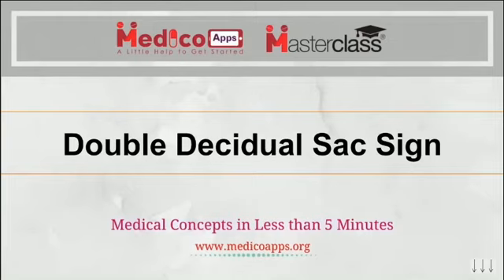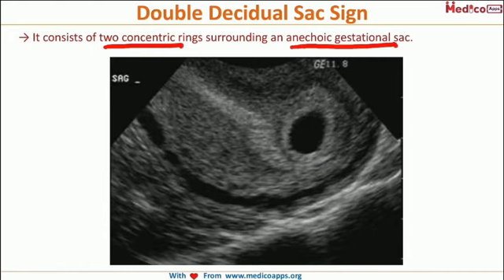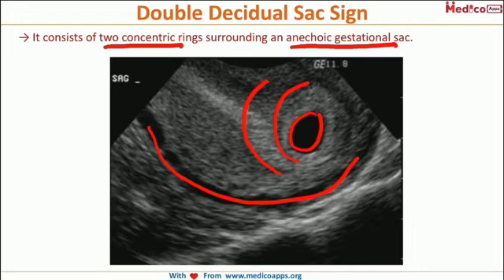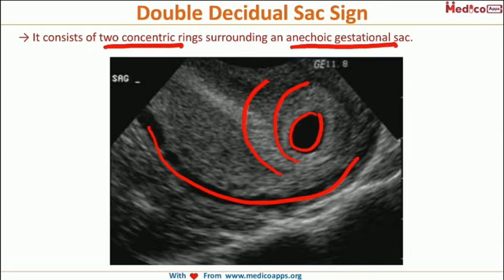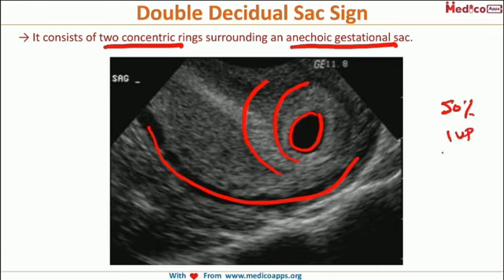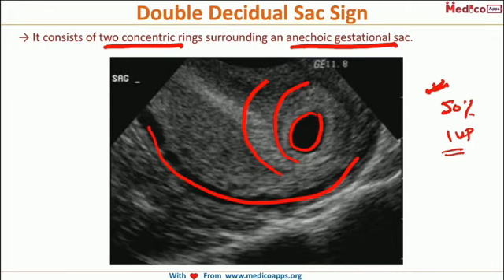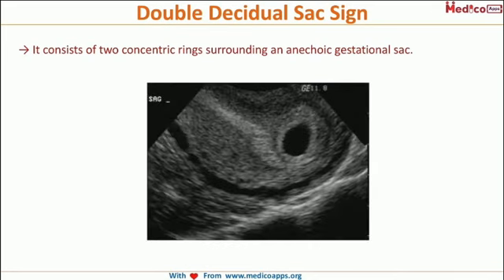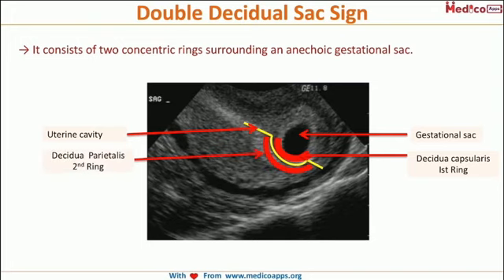NEET PG-Topic-Double Decidual Sac Sign-Radiology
→ It consists of two concentric rings surrounding an anechoic gestational sac.
• The growing embryo pushes the central cavity complex and the decidua capsularis and parietalis are formed as 2 rings.
• The double decidual sac sign (DDSS) is a useful feature on early pregnancy ultrasound to confirm an early intrauterine pregnancy when the yolk sac or embryo is still not visualized.
• Where the two adhere is the decidua basalis, and is the site of future placental formation.
• If a double decidual sac sign is present (~53% of IUPs) , then it is highly suggestive that the intrauterine fluid collection is an intrauterine pregnancy .
• It is absent in many IUPs, however, and its absence does not define a Pseudo gestational sac.